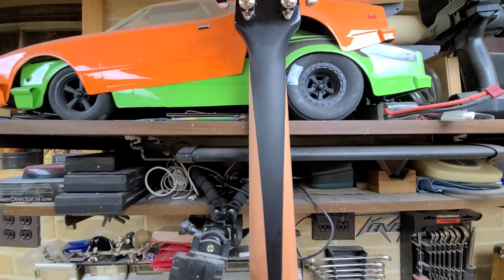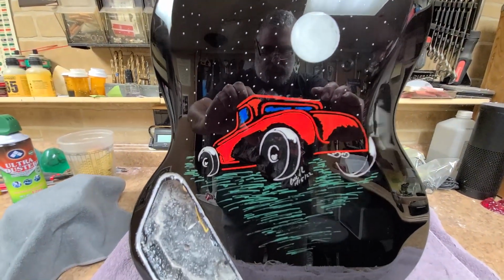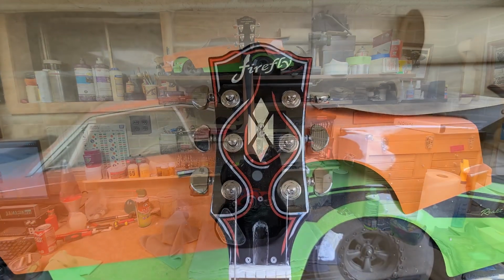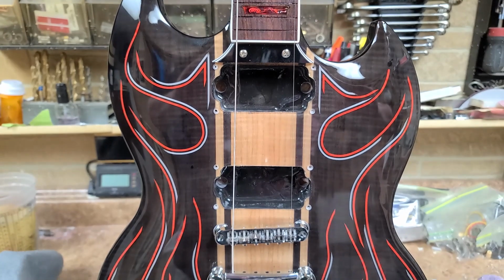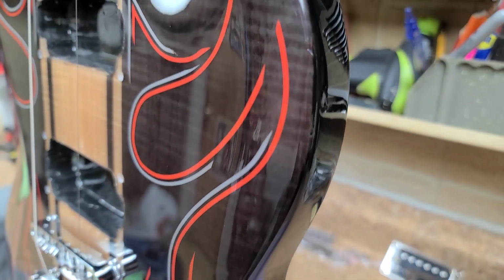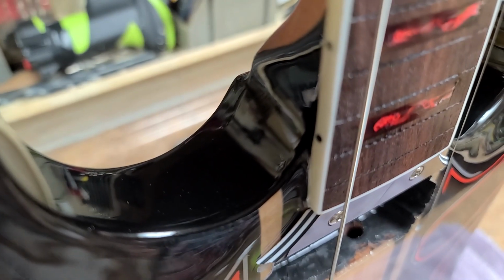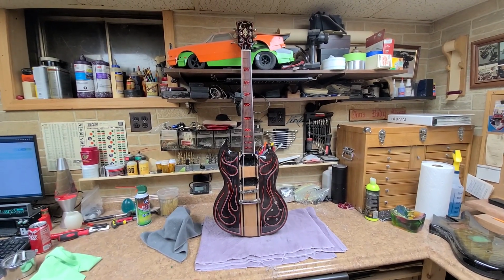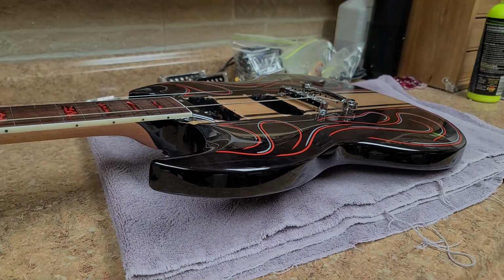HOT ROD Guitar All Custom Firefly SG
Welcome...  This has been a great project and I still have not found my limits of what I can do. Starting off with drilling all the epoxy out of the hardware and control holes. You'll have to watch the rest to see the outcome.